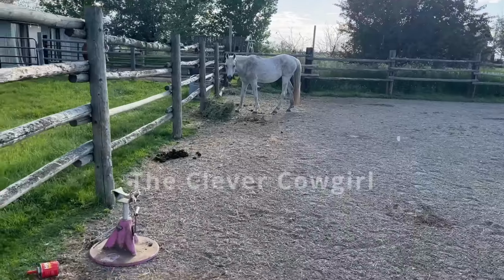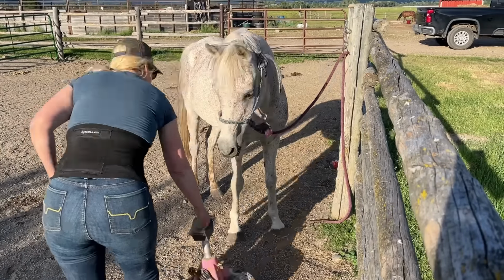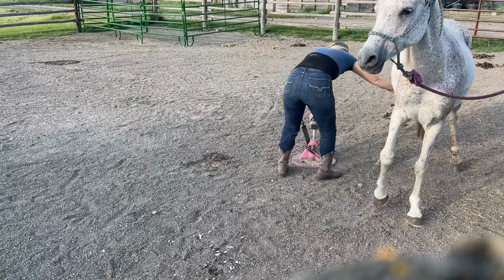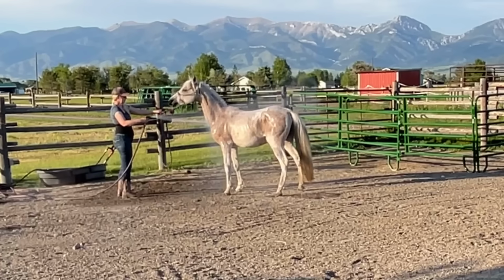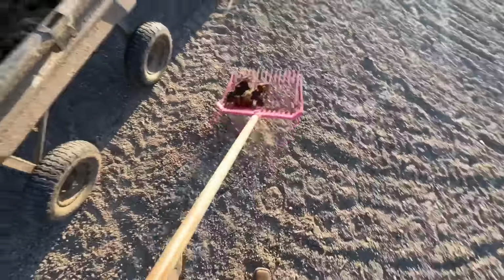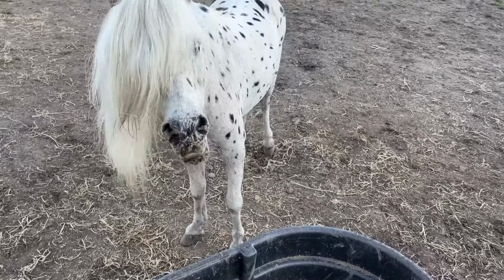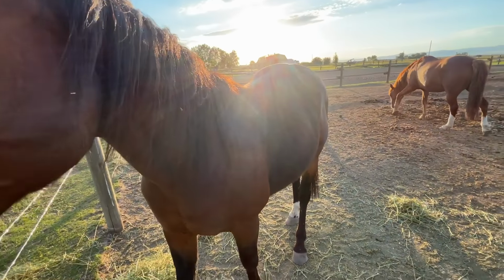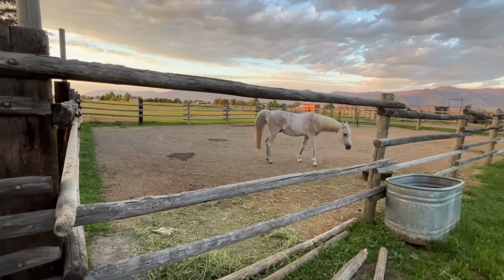Arabian horse has a spa day ~ hoof trim ~ bath ~ Life is good!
Ziggy gets some pampering!
~ Hoof trim
~ Bath
~My summer plans for the other horses!

You can now also say thank you by buying your favorite horse a bale of hay!

Interested in buying any of the horse products I love and use?  I have used all of these products for YEARS and get a tiny commission if you purchase through the link.